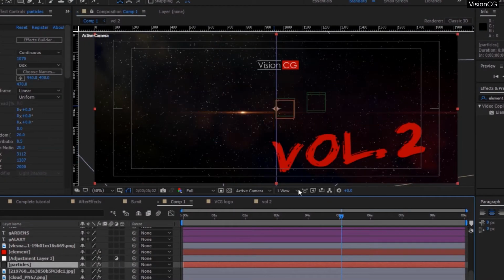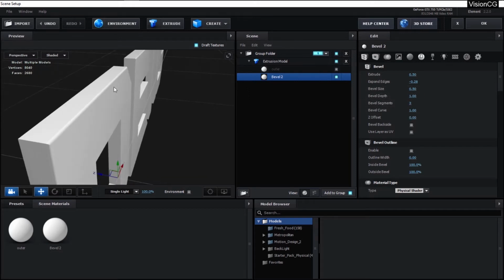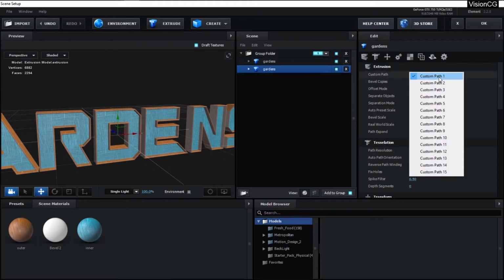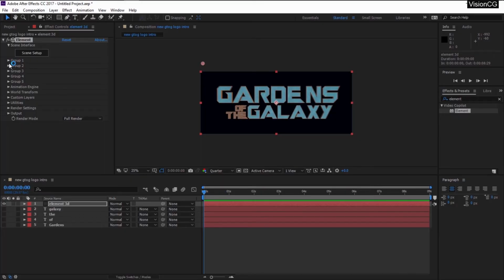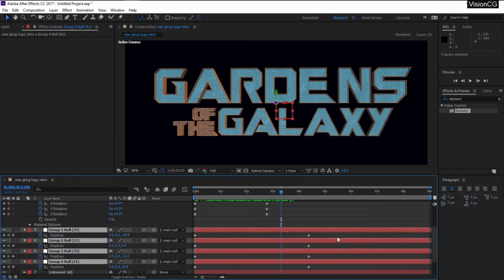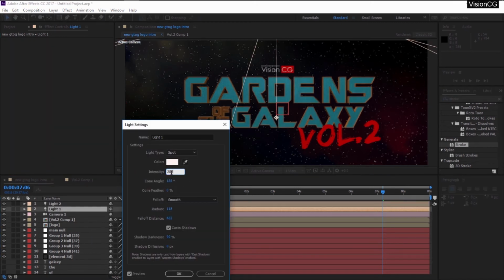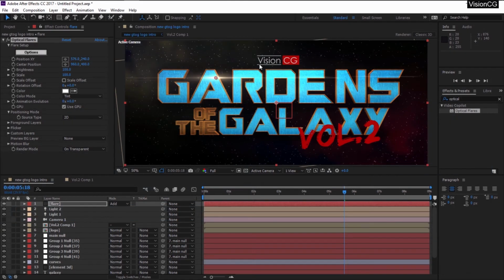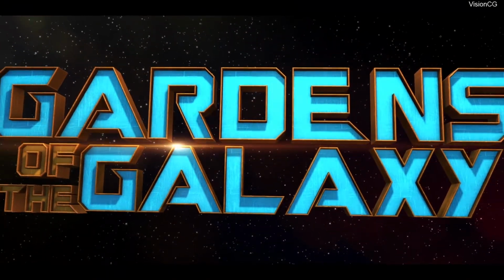Guardians of the Galaxy Vol. 2 logo intro | Marvels | AfterEffects & Element 3d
Learn how to create Marvels Guardians of the galaxy 2 logo intro along with those bright colorful Character logo intro completely made in AfterEffects using Element 3d and also complete tutorial file template available for free

All you need is Adobe aftereffects,Element 3d  and Optical Flare.

Fonts used in this tutorial